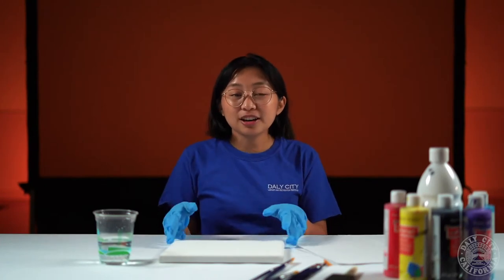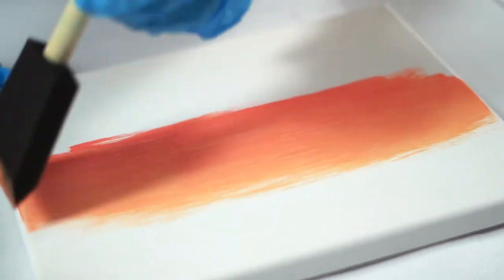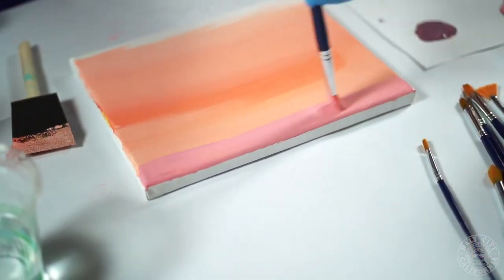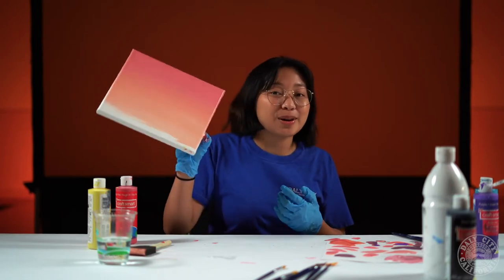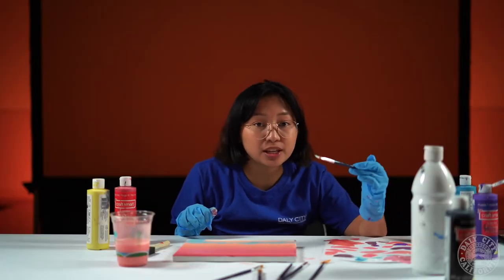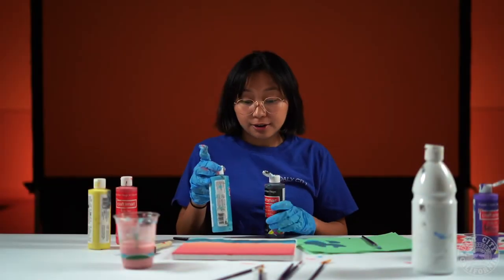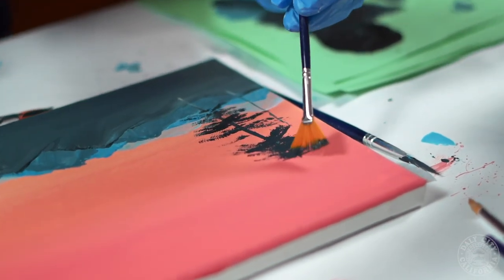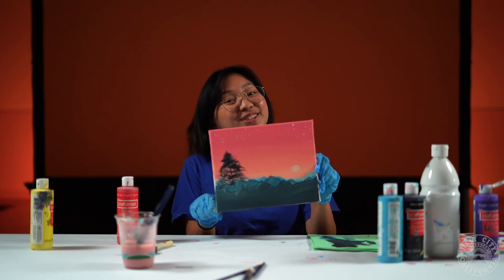Sunset Painting - Painting Tutorial with Shevy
Want to see the sun setting over mountains but scared the mountain lions are going to beat you to your car? Follow Shevy along in this painting to get your own mountain golden hour!